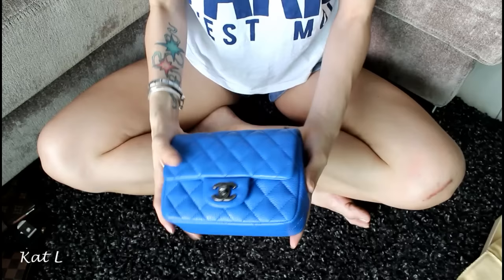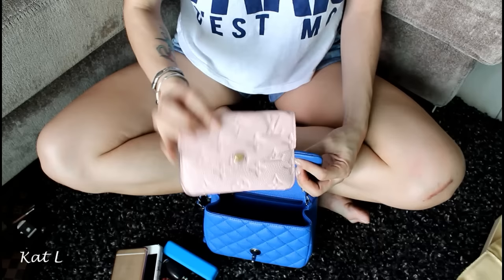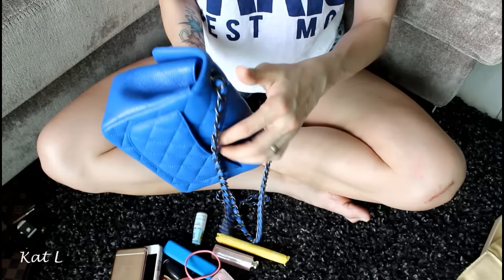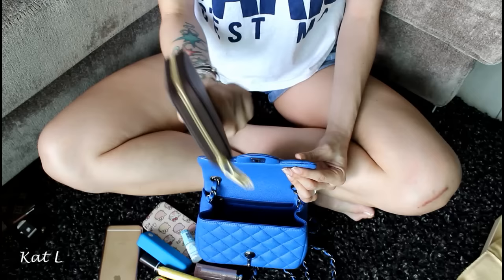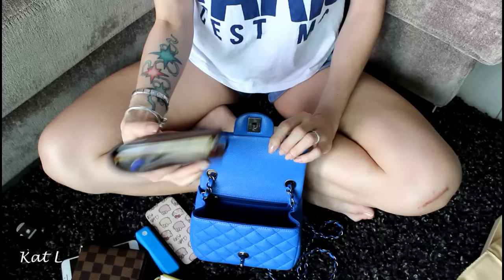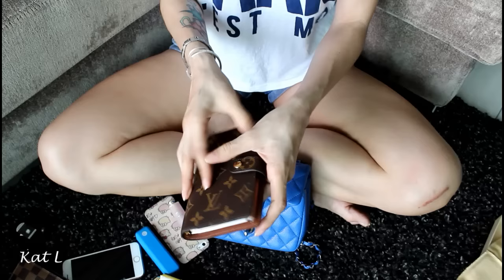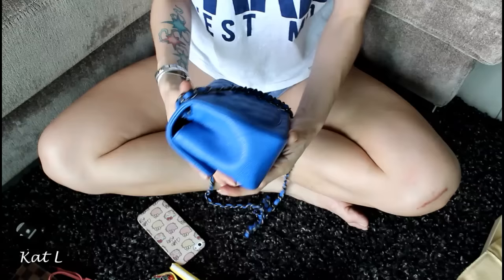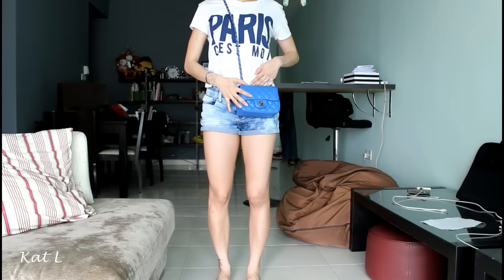What's In My Bag | Chanel Mini Square | Kat L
A quick video to show what's in my bag for this Chanel Mini Square

Singapore 911729